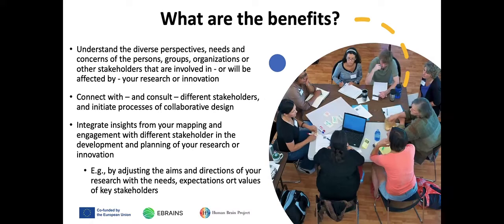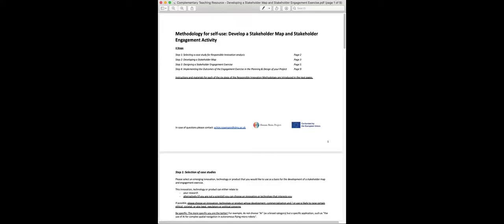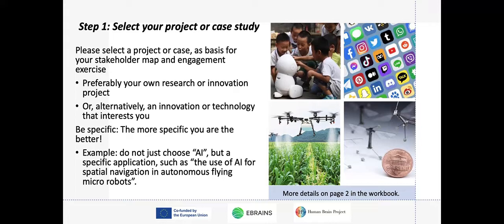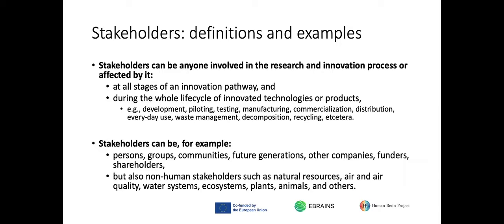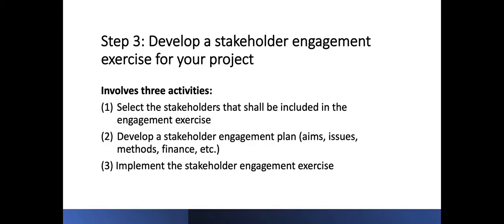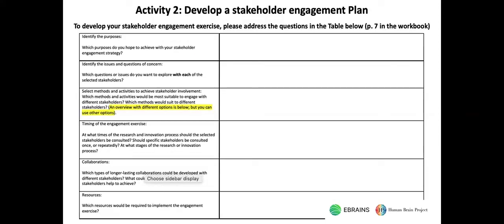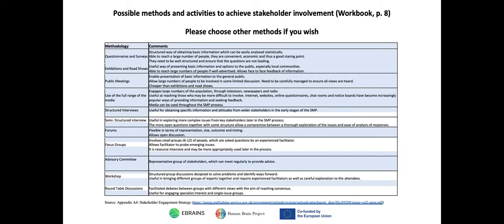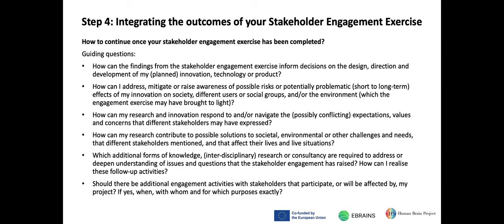Methodology to develop a stakeholder map and stakeholder engagement exercise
This is the fourth and final video in the Ethics & Society training module on Knowledge Transfer and Commercialization in the HBP.

In this final video, Dr Achim Rosemann introduces a methodology that enables innovators and researchers, as well as social scientists, staff of government bodies, companies, NGOs and interested members of the public, to develop a comprehensive stakeholder map and multi-stakeholder engagement exercise. It also covers how to integrate the outcomes of the exercise in the planning and design of emerging (or ongoing) research and innovation projects.

This recording is part of the Ethics & Society capacity building resources for EBRAINS and the Human Brain Project.